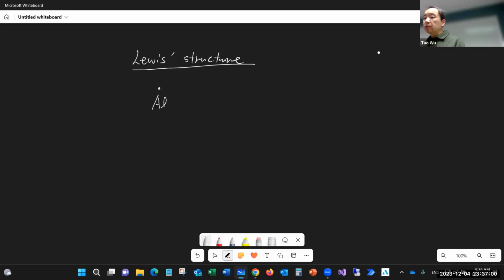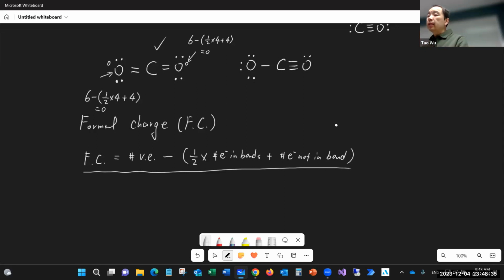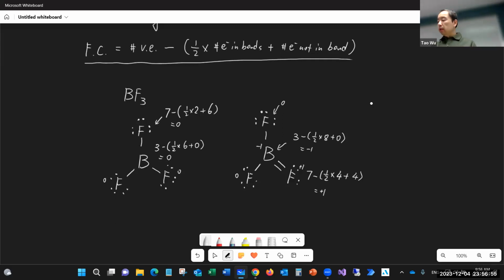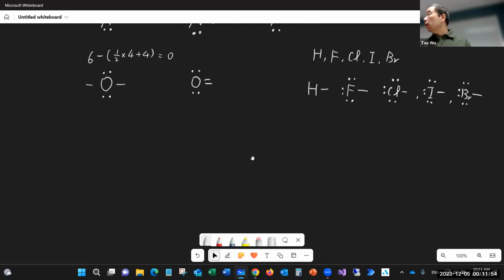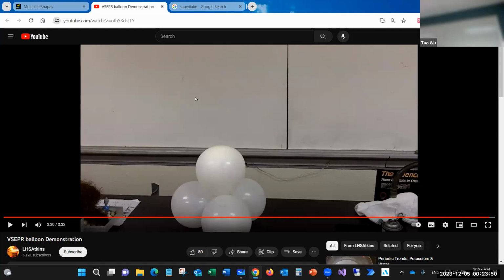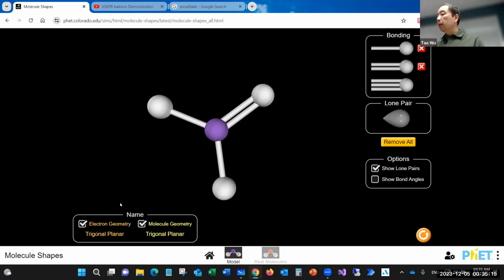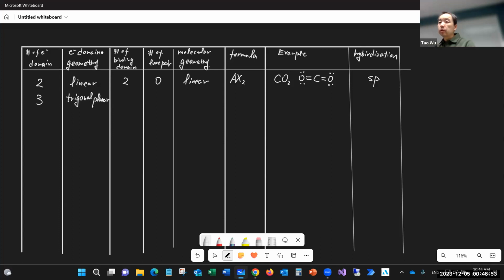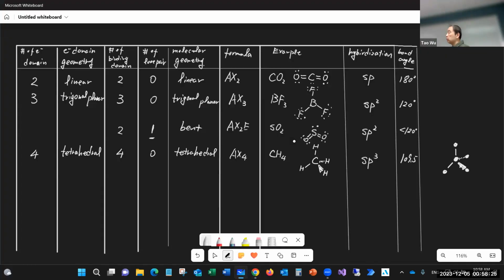CH 110 Recorded lecture 12042023